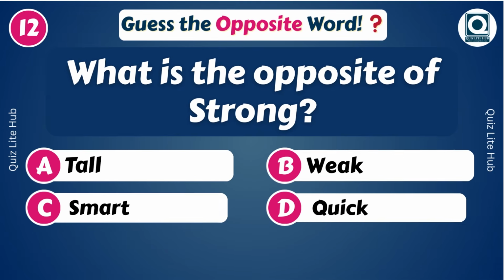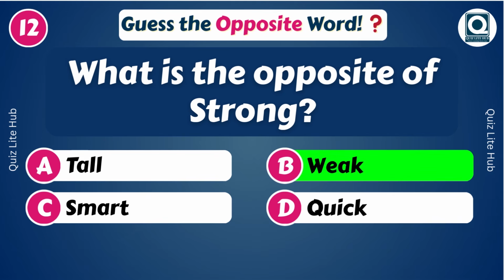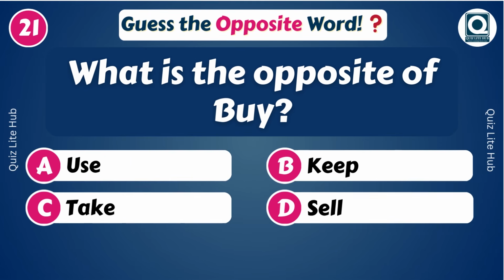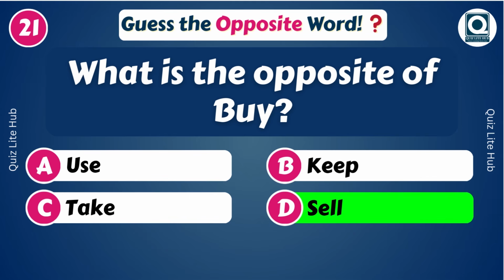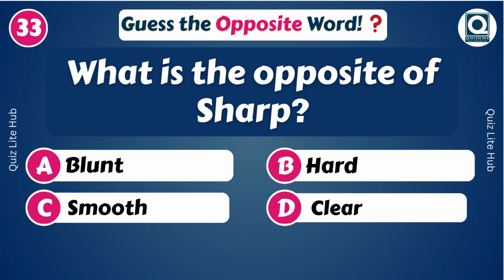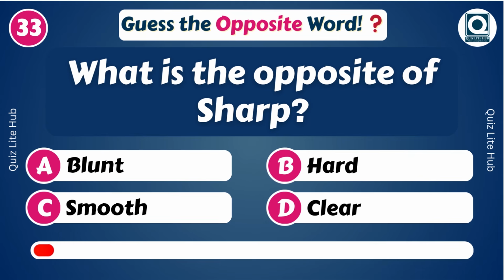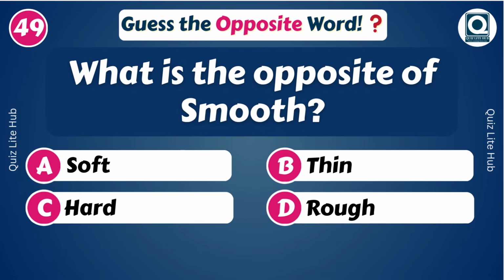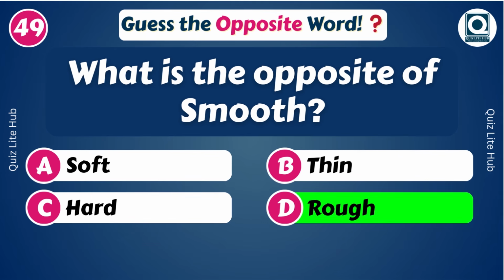Can You Guess All 50 Opposites? 50 English Opposites Quiz – Can You Guess Them All? 🤔💡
Can you guess all the opposite words? 🤔🧠

Take this 50-question English Opposites Quiz and challenge your brain! This quiz is perfect for students, English learners, and anyone who loves fun brain games. 📝✨

✅ How to Play:
- Read the word on the screen
- Choose the correct opposite from 4 options
- Check your score at the end!

Try to get all 50 right and see how smart you are! 💡

English Opposites Quiz

Opposite words quiz for students

Vocabulary quiz for beginners

English words challenge

Fun brain quiz 50 questions

Learn English opposites fast

Test your brain with English quiz

English grammar opposites game

Quick English learning quiz